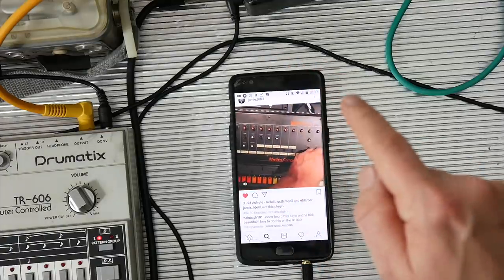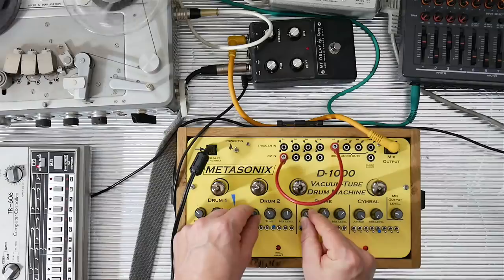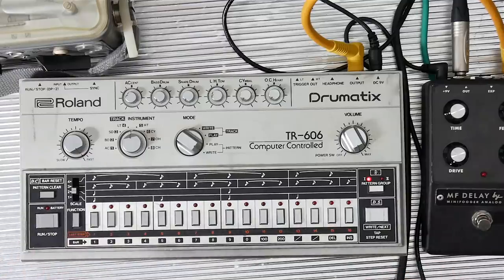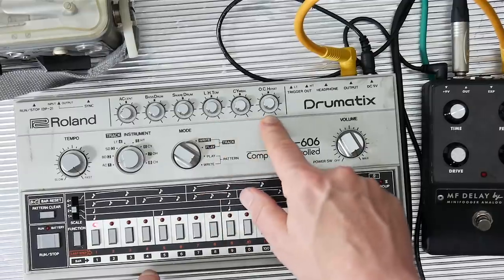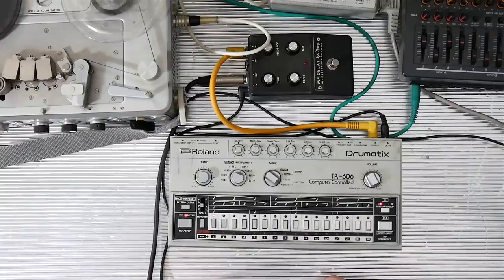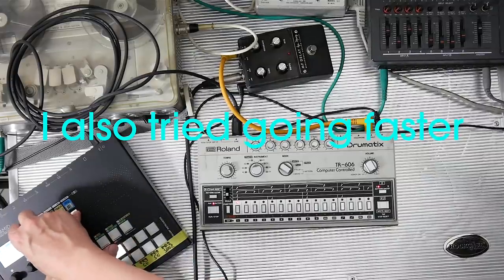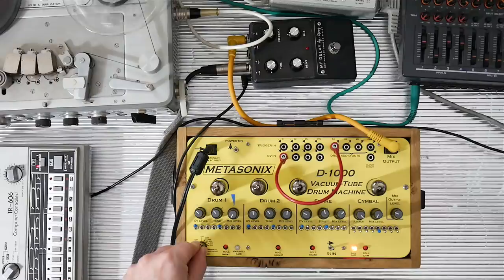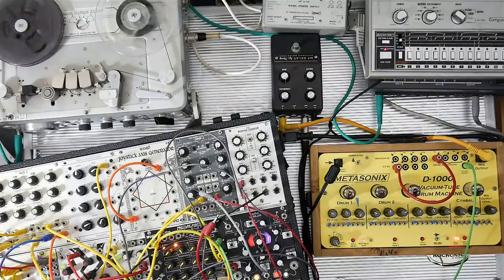How to make Drones from Drum Machines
In which I play two drummachines in an unusual way.

Inspired by Jamie Lidell , also where you can find his podcast "Hanging Out With Audiophiles) I make drones and much more sounds from the humble Roland TR-606 and the brutal Metasonix D1000.
If you have a drummachine where this works, please post sounds! Here, reddit, or discord, links are above.